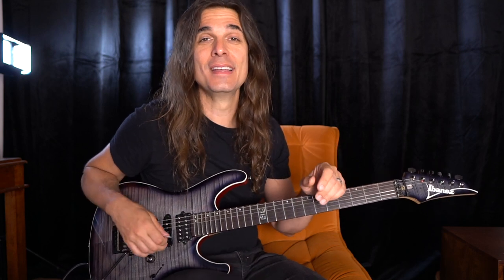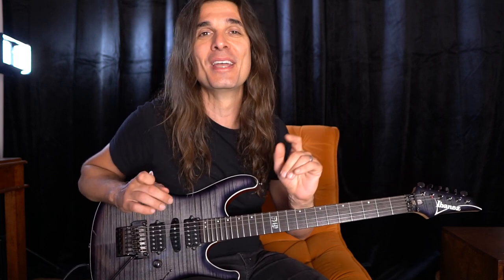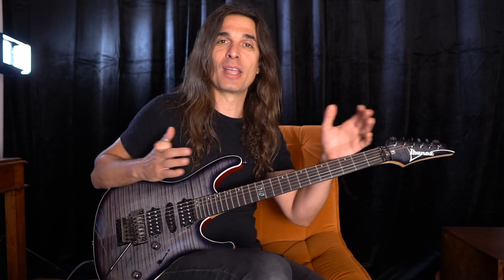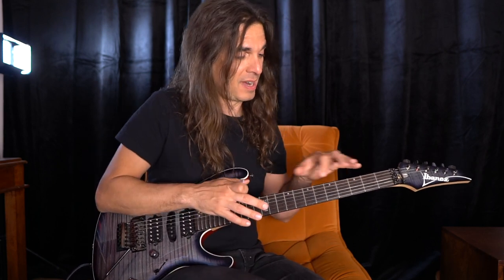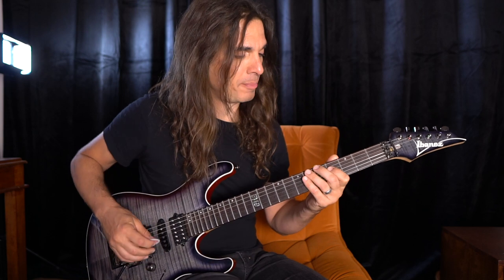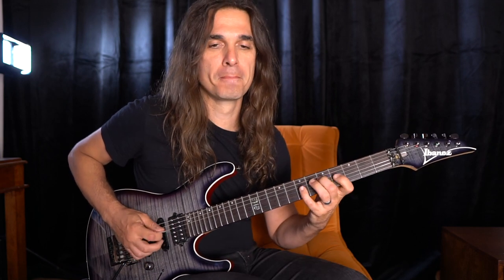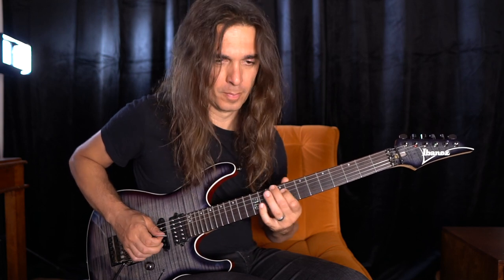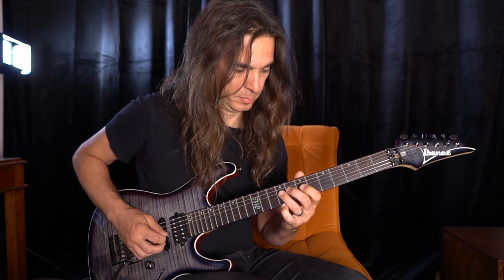The hardest phrase on my new single EDM ( e-Dependent Mind)